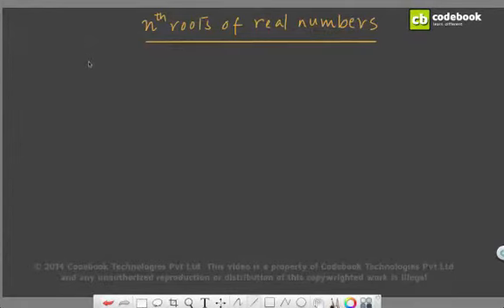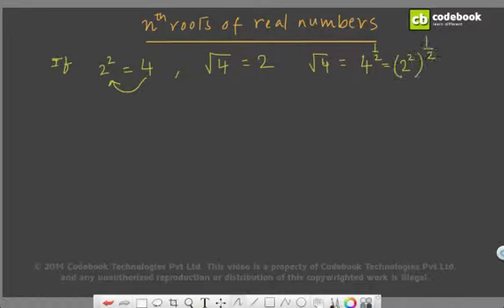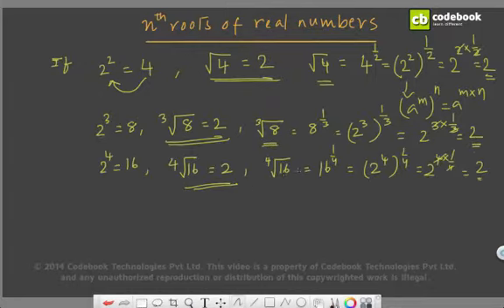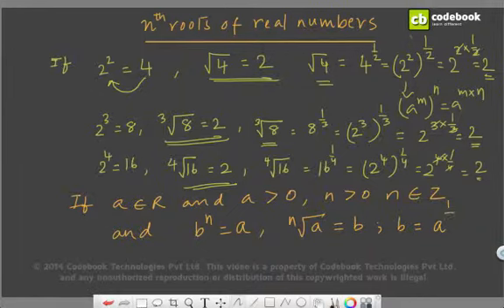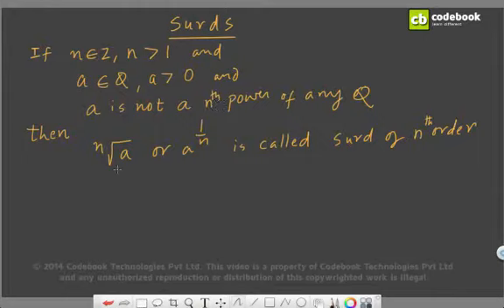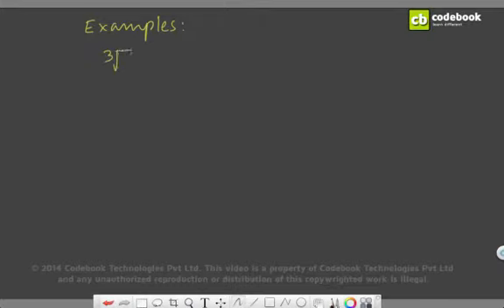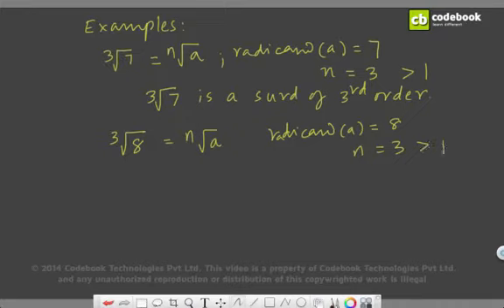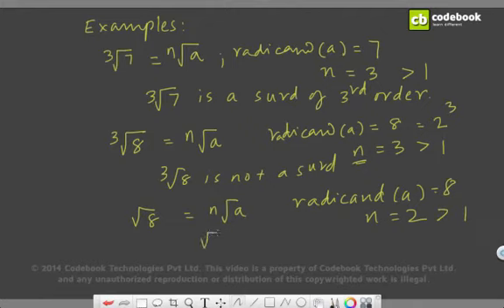Codebook : Mathematics IX : Real Numbers - 9. Surds